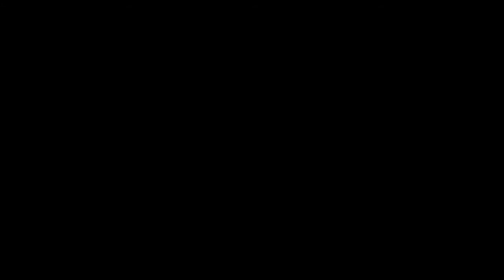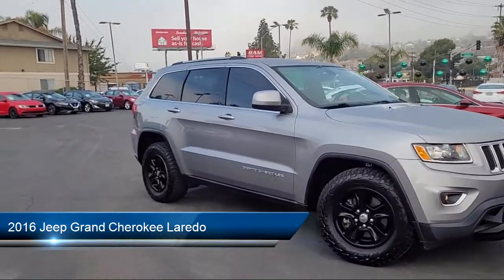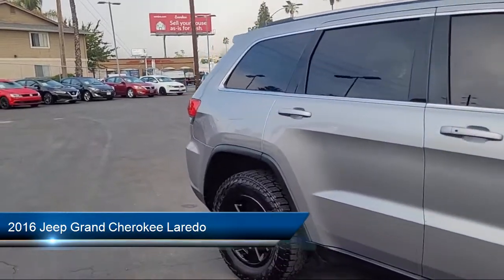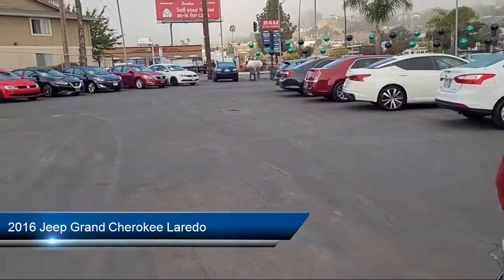2016 Jeep Grand Cherokee Laredo Sport Utility San Diego Carlsbad National City Chula Vista Alpin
2016 Jeep Grand Cherokee Laredo Sport Utility Stock Number: 201707A Vin:1C4RJEAG1GC344488.
327 El Cajon Blvd.